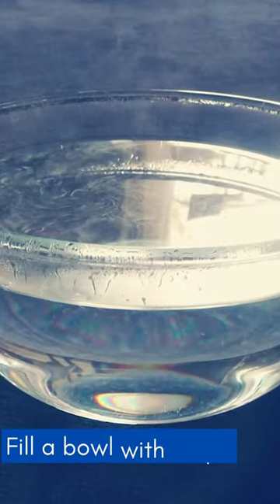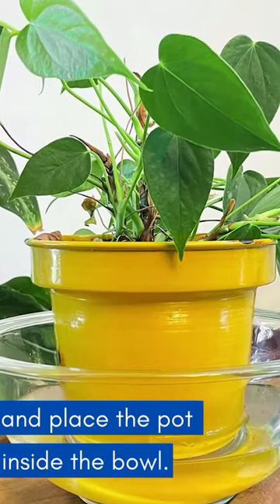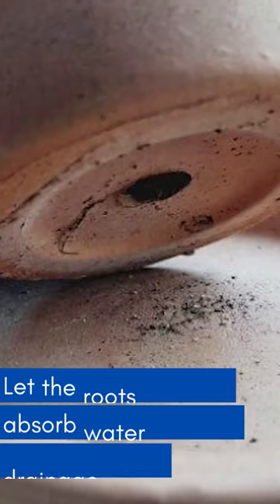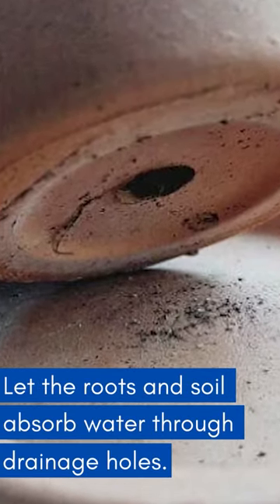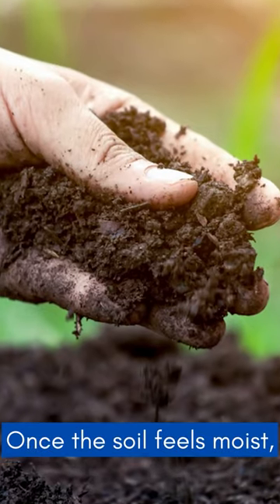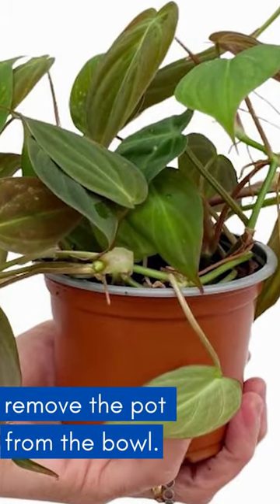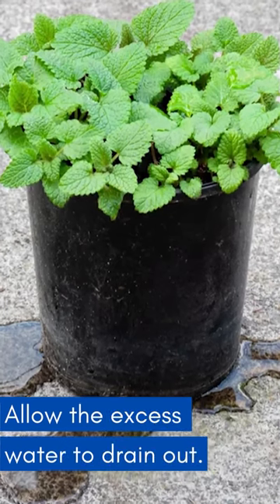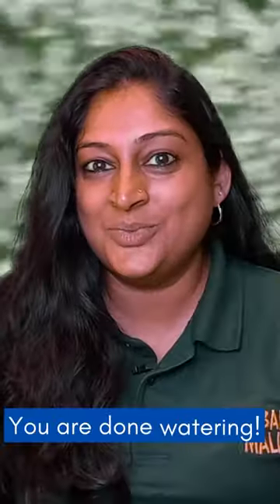What is bottom watering, and how to do it?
Bottom watering is an effective way of providing hydration to plants.

It is also called reverse watering.

It avoids the problem of over and under-watering.

It promotes good root growth, and doesn't damage leaves.

How to Bottom Water?

1. Fill a bowl with water and place the pot inside the bowl.

2. Let the roots and soil absorb water through drainage holes.

3. Once the soil feels moist, remove the pot from the bowl. Allow the excess water to drain out.

You are done watering!

Follow UrbanMali for more Gardening Tips.

Happy Gardening,
Dr Vandana K